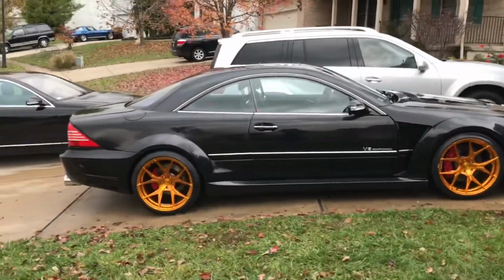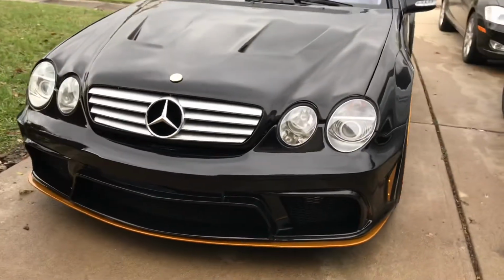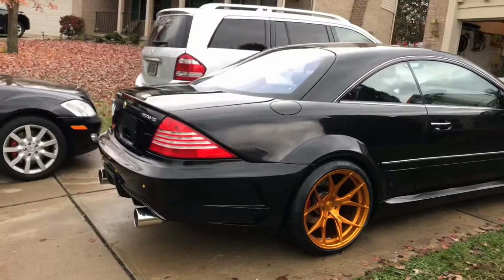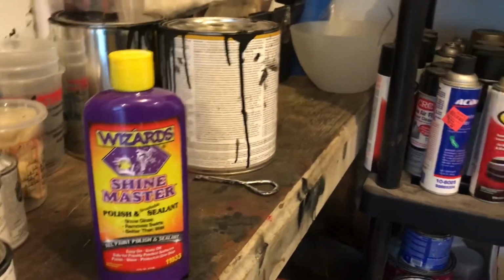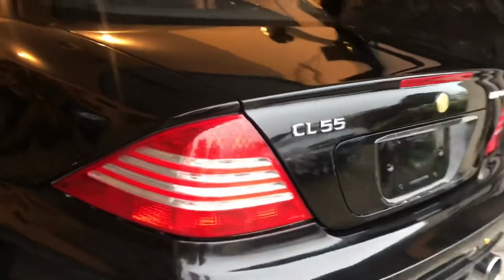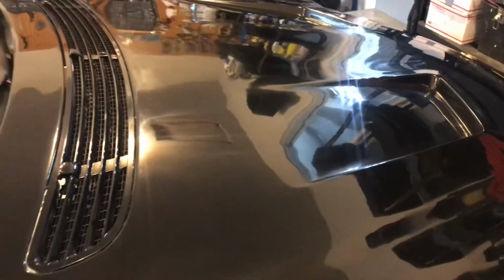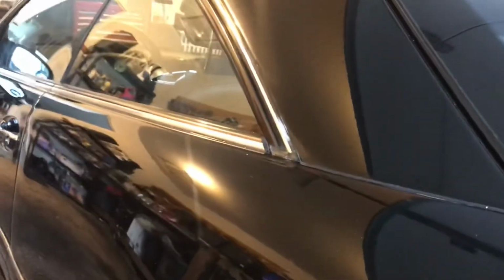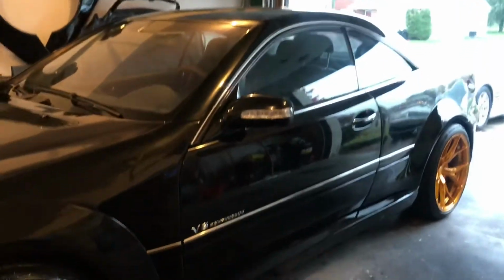Gold CL55 Widebody Mercedes W215 Rohana RFX5 20” Gold Element Autoworks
This is a compilation video of my Widebody CL55 Mercedes with the gold Rohana wheels.